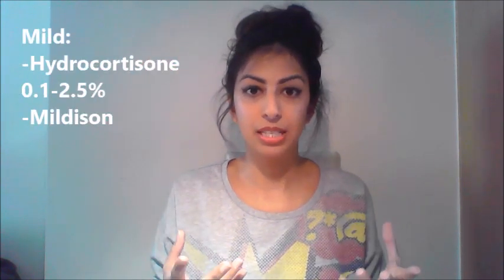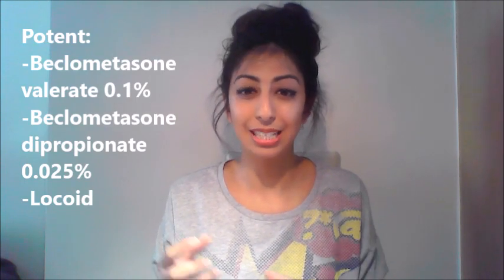Skin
Welcome to Sureena Speaks©!
This video covers Chapter 13 of the BNF: Skin! The following are covered in this video:
00:52 - Formulations
01:33 - Topical Corticosteroids
04:50 - Perspiration
05:24 - Photodamage
06:12 - Skin Cleansers, Antiseptics, Desloughing Agents
07:34 - Dry and Scaling Skin Disorders
08:56 - Skin Infection
09:02 - Antifungal
11:52 - Warts and Verrucas
13:01 - Eczema
14:36 - Psoriasis
16:09 - Acne
18:45 - Rosacea
19:12 - Chicken Pox vs. Shingles
22:49 - Measles and Rubella
23:34 - Mumps
23:46 - Slapped Cheek
24:05 - Impetigo
24:53 - Scabies
26:46 - Threadworms
27:25 - Headlice
28:56 - Scalp and Hair Conditions
30:12 - Melanomas/Carcinomas